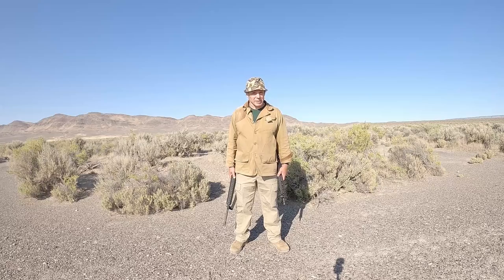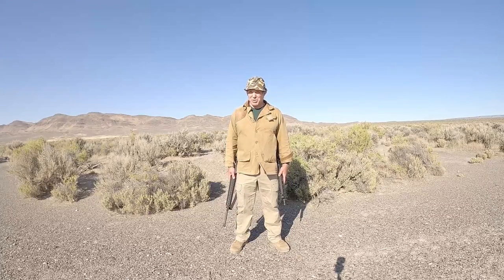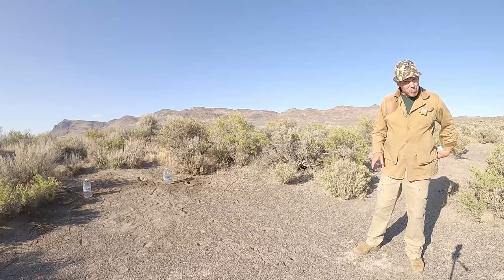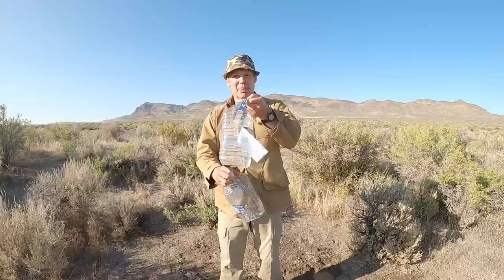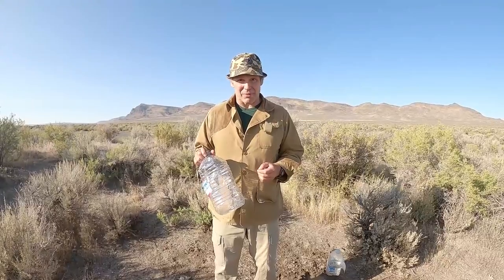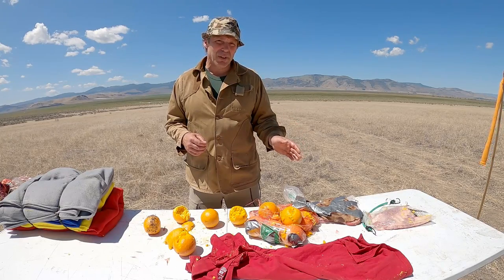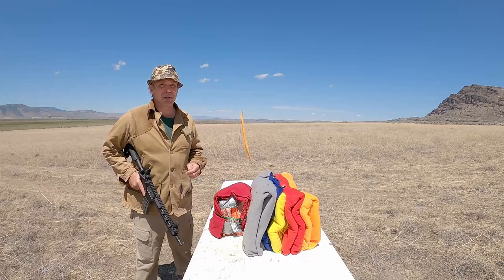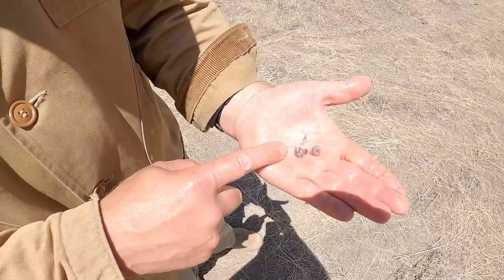AR Platforms: 10.5" vs 20" Barrel at 200 Yards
Paul tests the effectiveness of two different AR platform rifles at 200 yards.